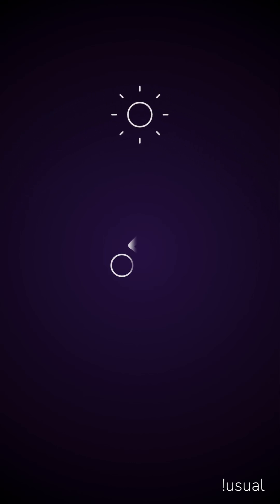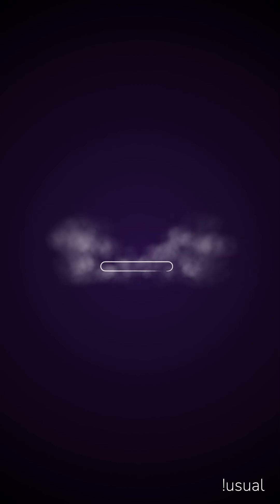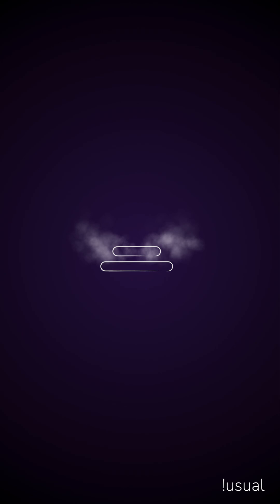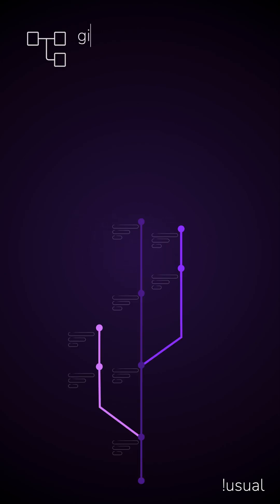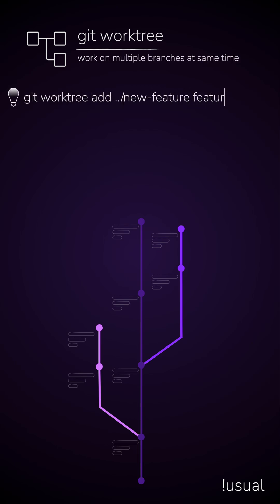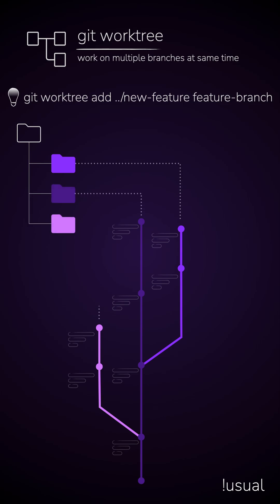git worktree: work on multiple branches without stashing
🔧 Git Worktree Explained in 60 Seconds! 🚀

Try this command to explore git worktree:
git worktree add ../new-feature feature-branch

Discover the power of Git Worktree:
✅ Work on multiple branches simultaneously
✅ Easily switch between different tasks
✅ Avoid constant stashing and branch switching

Learn how to create, manage, and remove worktrees using 'git worktree' commands. Perfect for all Git users!

🔑 Key topics:
- Creating new worktrees
- Managing multiple working directories
- Use cases for git worktree
- Enhancing your Git workflow